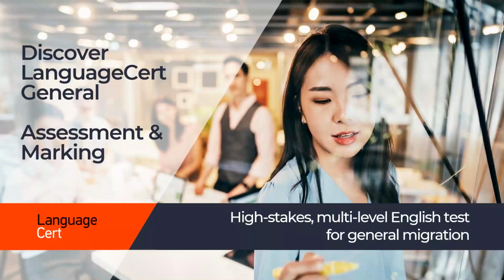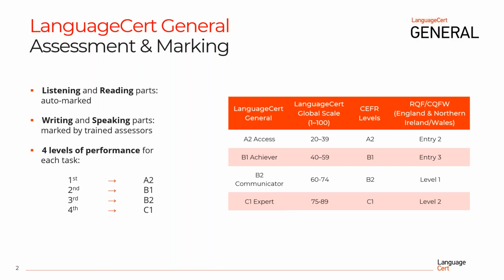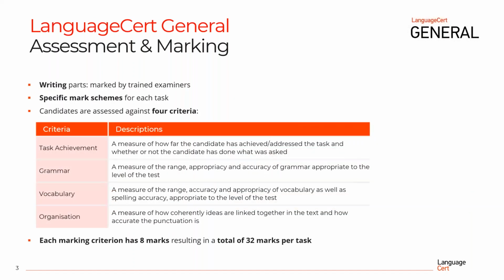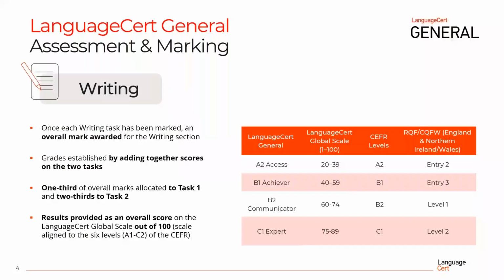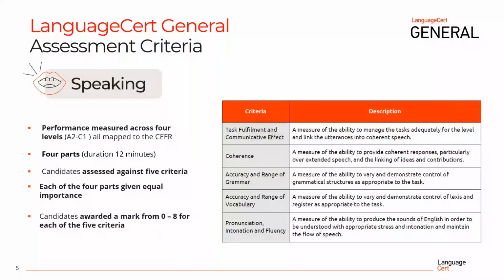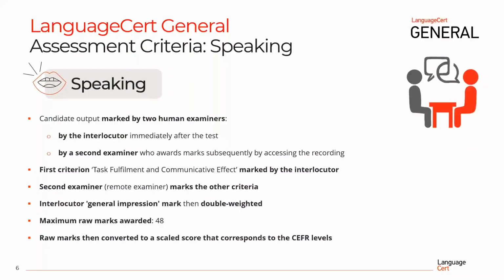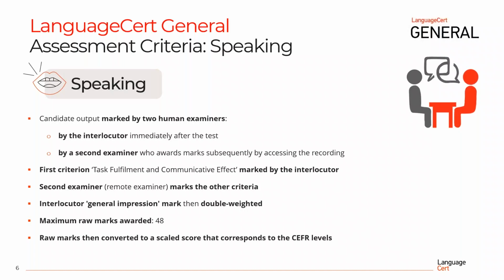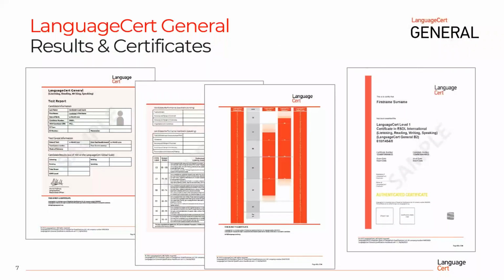LanguageCert General Assessment and Marking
Are you interested in learning how LanguageCert General candidates are assessed and marked?
In this video, find out about:
• all parts of the test (Listening, Reading, Writing, Speaking)
• the LanguageCert Global Scale
• the assessment criteria
• how grades are allocated and how results are reported